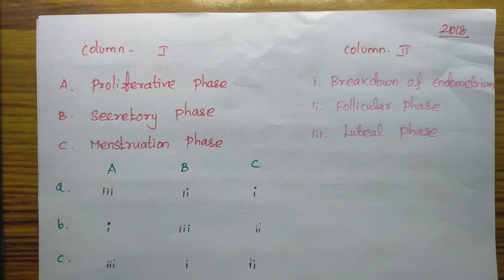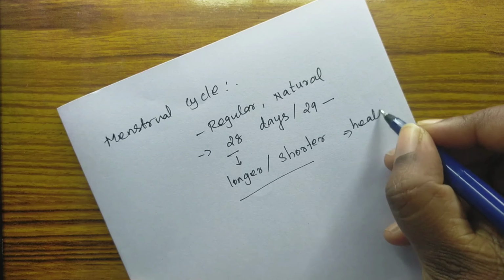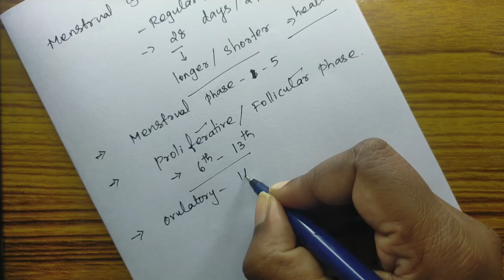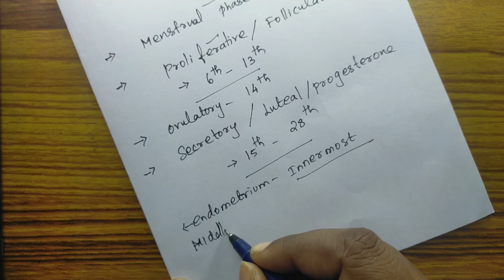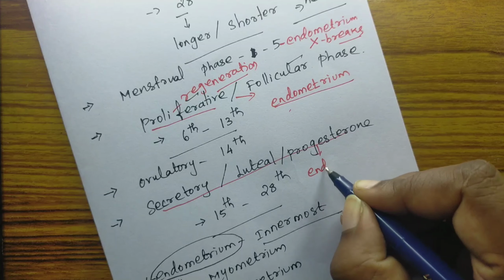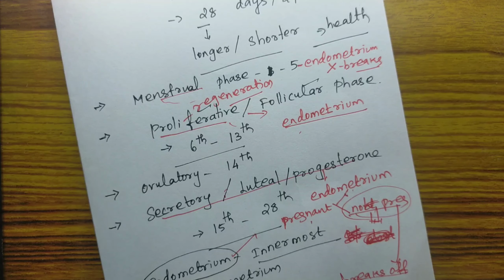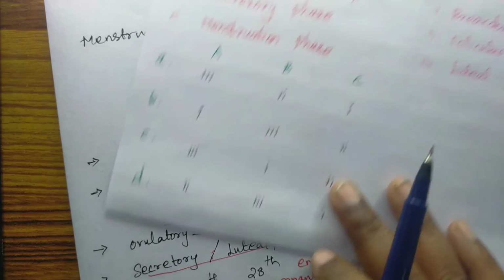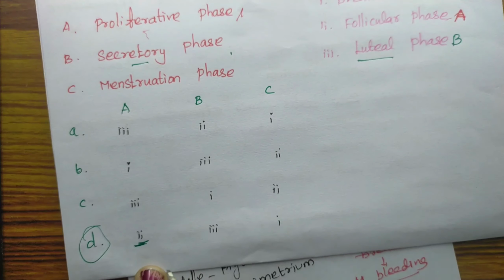NEET -BIOLOGY SERIES-2021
This video is about the neet exam questions discussion